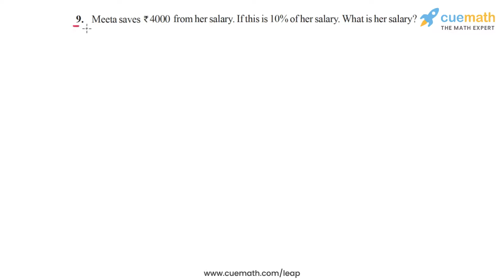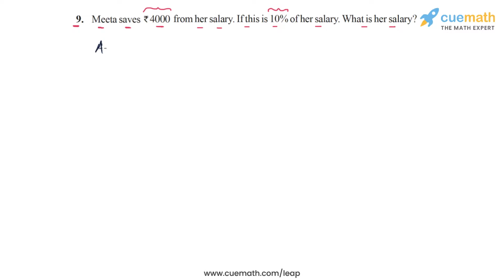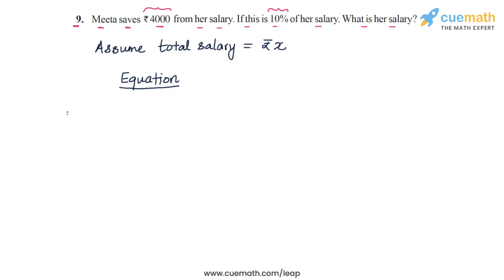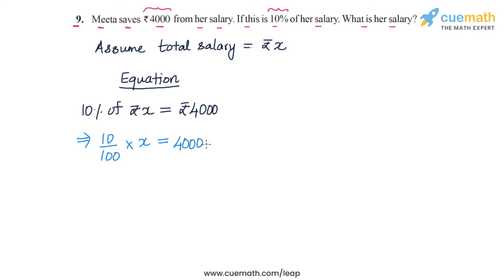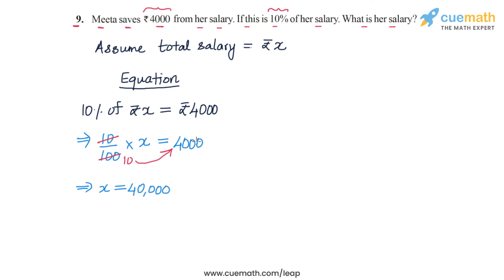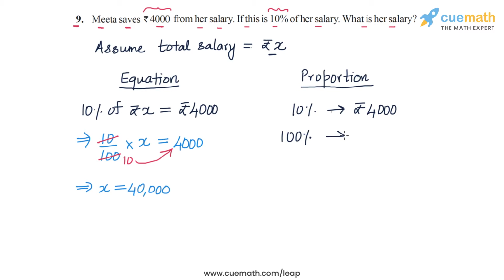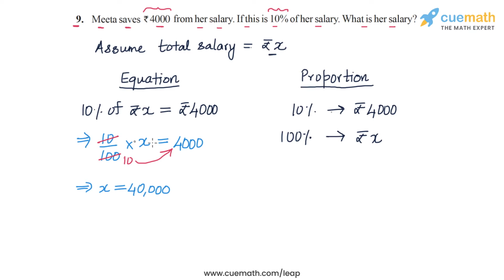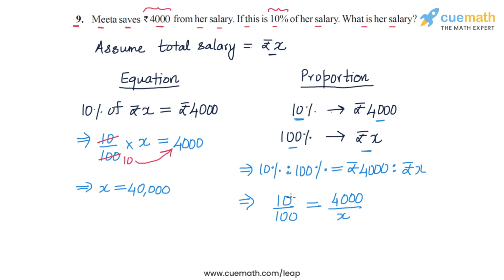Ex.8.2 Q9 Comparing Quantities - NCERT Maths Class 7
To download pdf of all text solutions for this chapter click here NOW